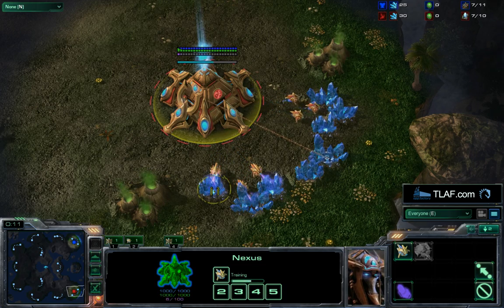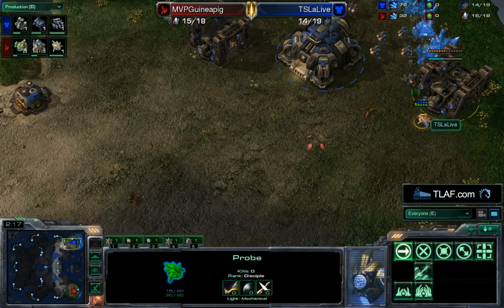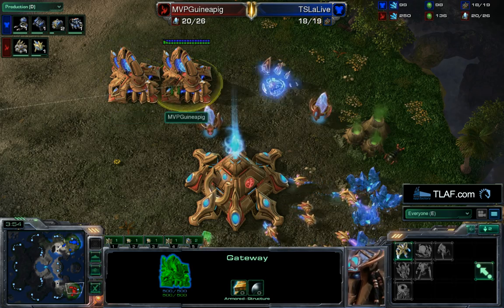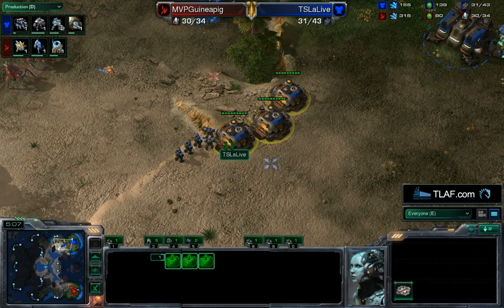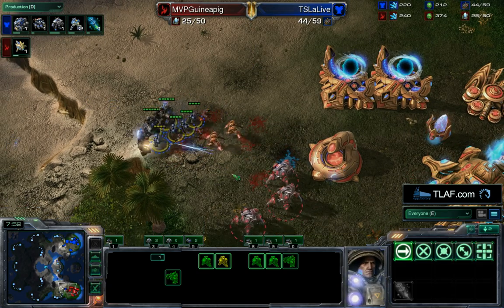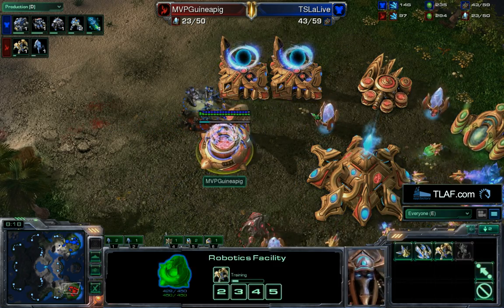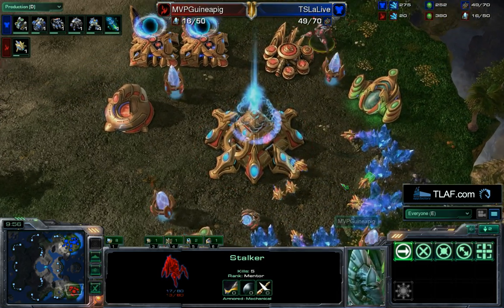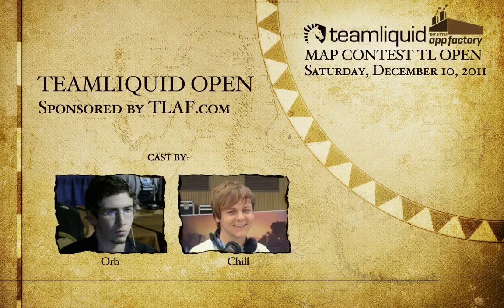Game 5 - TSL.Alive vs MVPGuineaPig - TLAF Map Contest TL Open Finals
Cast by Chill and Orb

This tournament used special maps from the TeamLiquid Map Contest, find the finalist maps

TL Open is a weekly 1024 man open tournament.